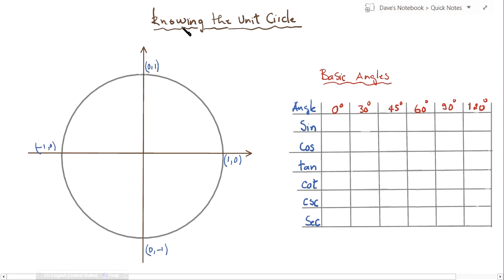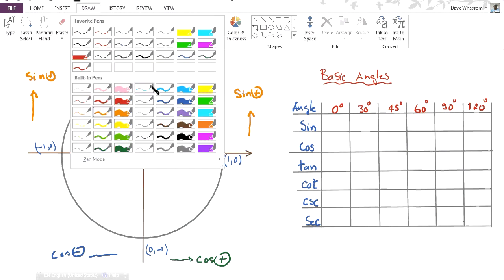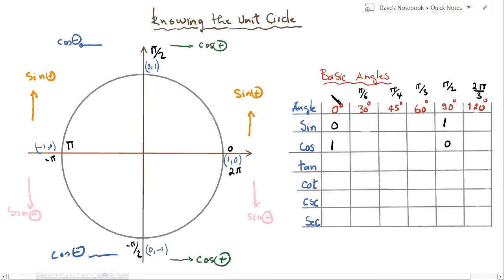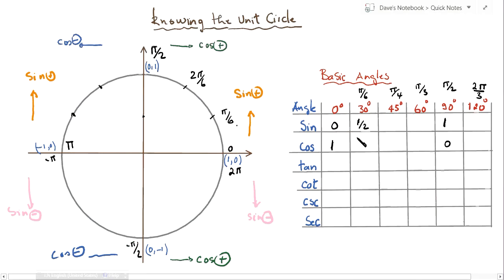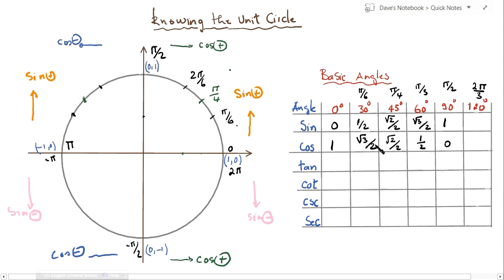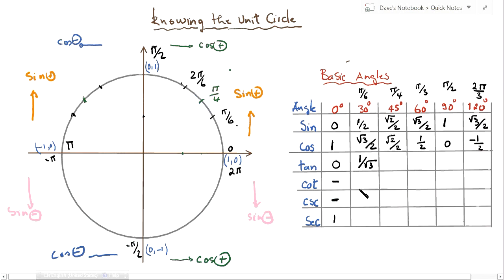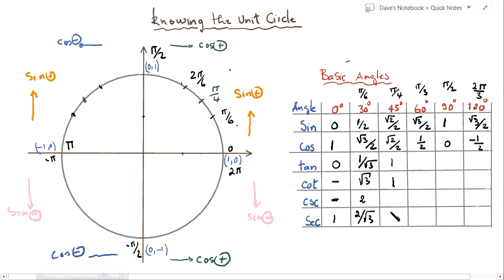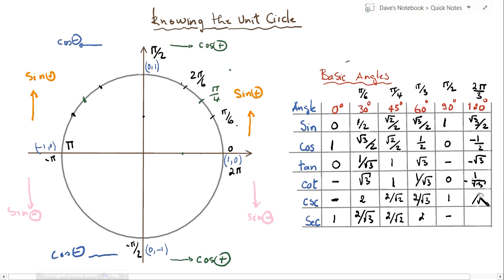Knowing the Unit Circle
This video shows how to get familiar with the Unit Circle and find the basic Angles